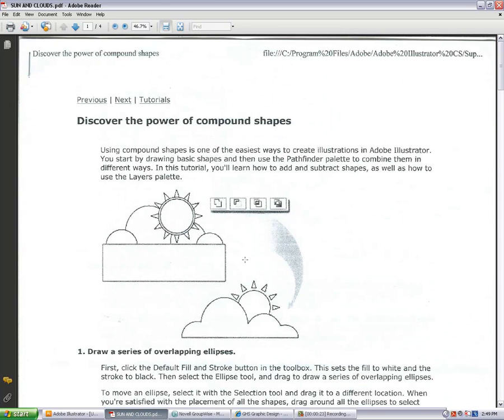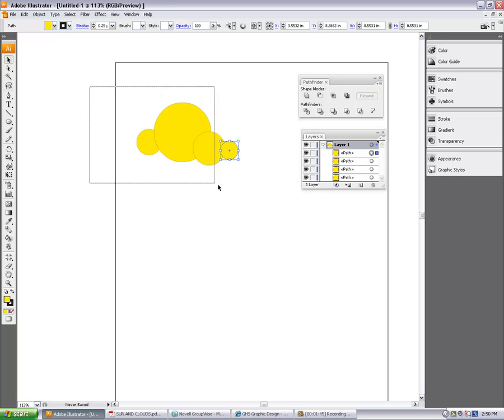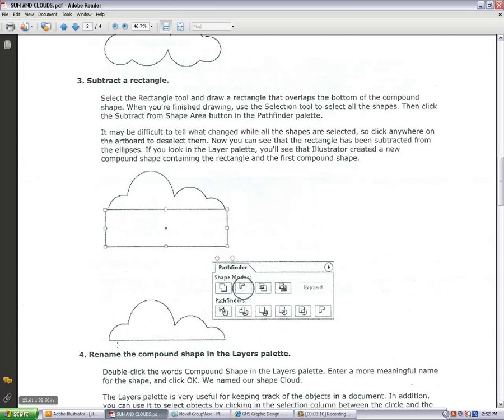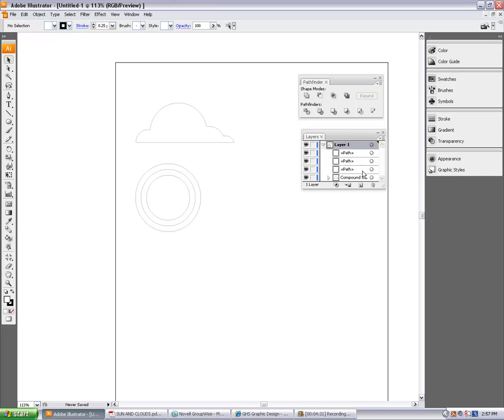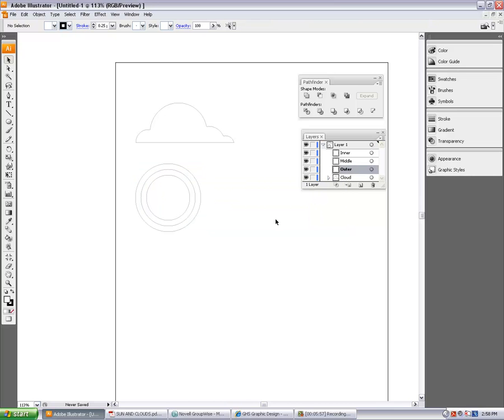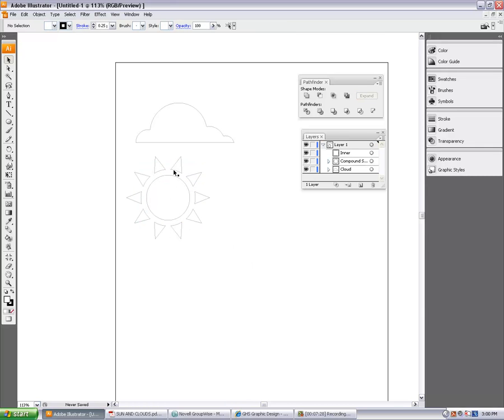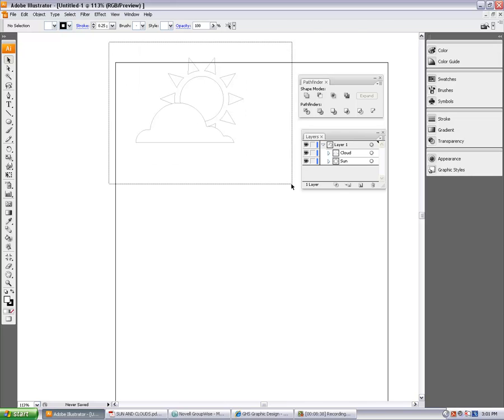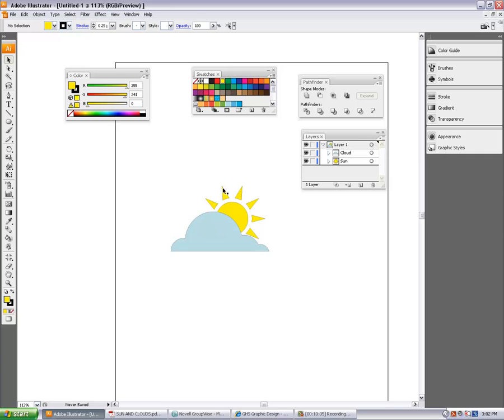Sun and Clouds